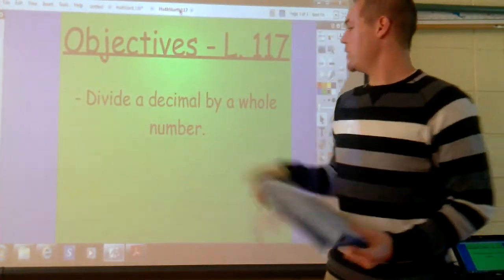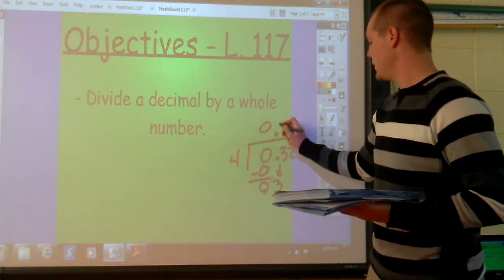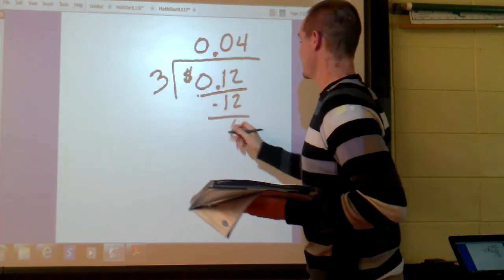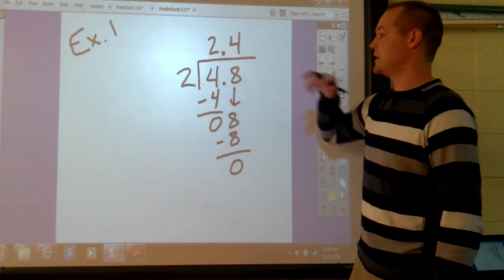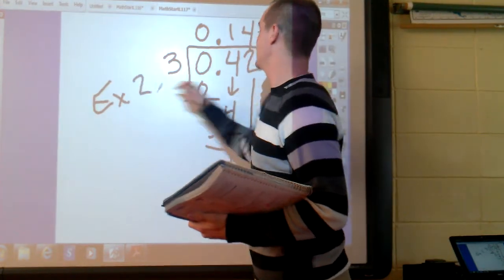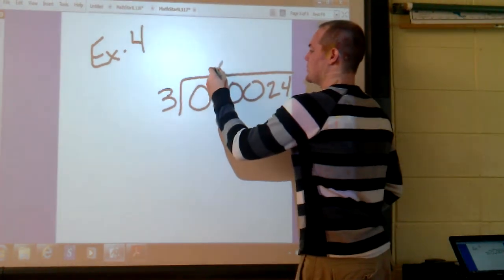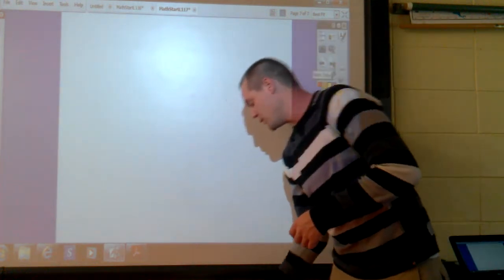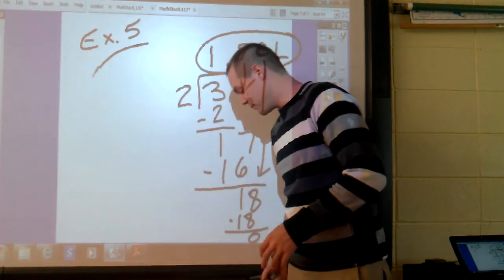Mr. Rummel - Lesson 117